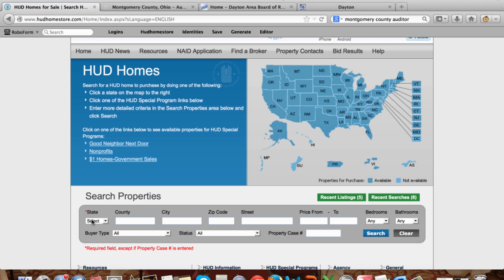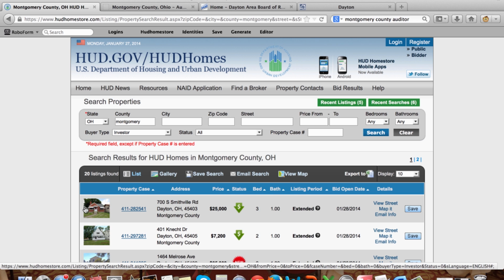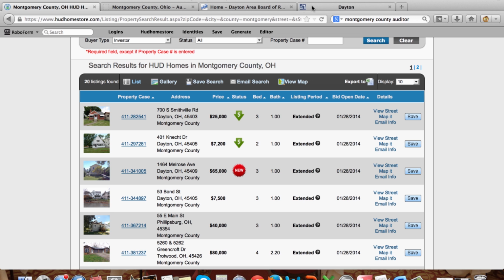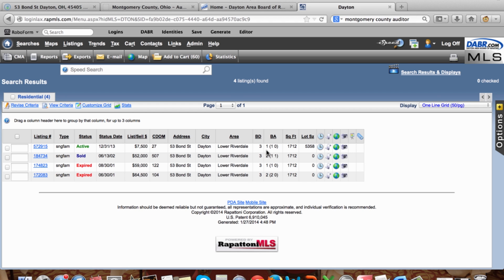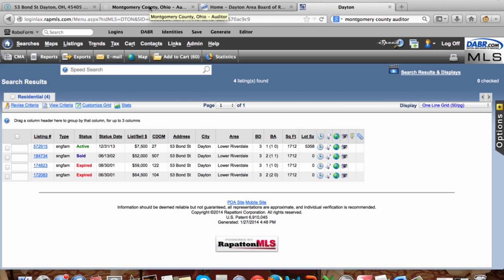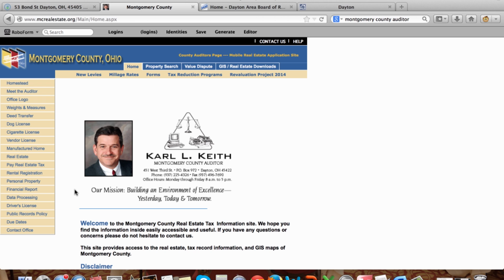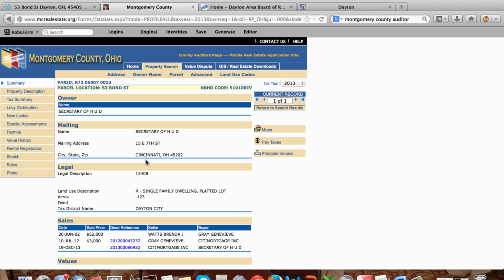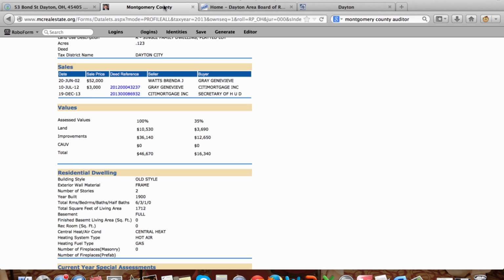HUD Foreclosure "Listing Errors" equals $10,000 in your Pocket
On this Systems Saturday, John Cochran will show you how to make an EXTRA $10,000 or more on HUD Foreclosure "Listing Errors" This video will show you how to research them,bid on them and them what TRUMPS a Listing Error. These are hidden goldmines and they're easy to spot out.